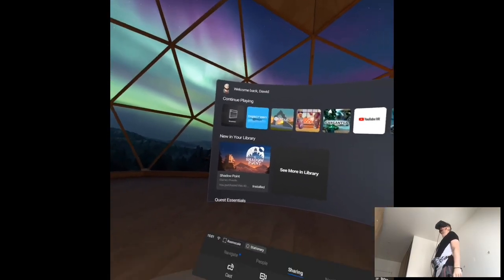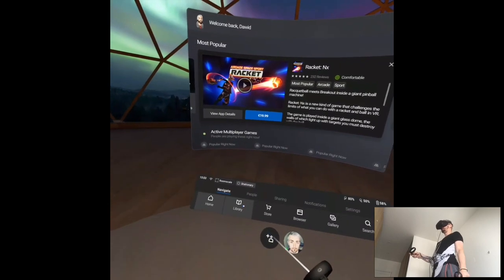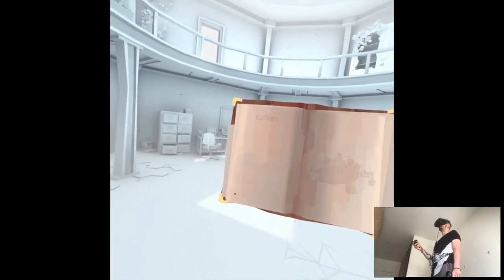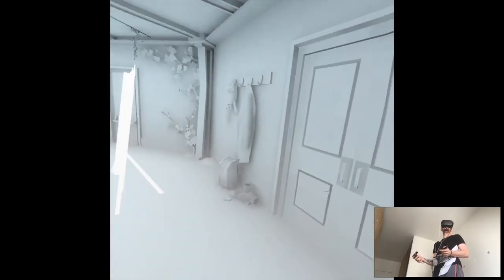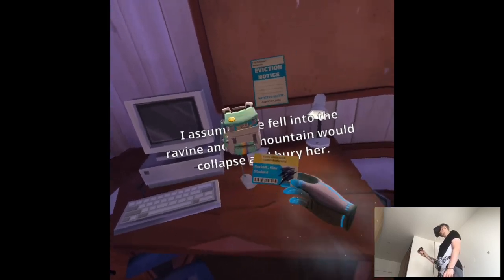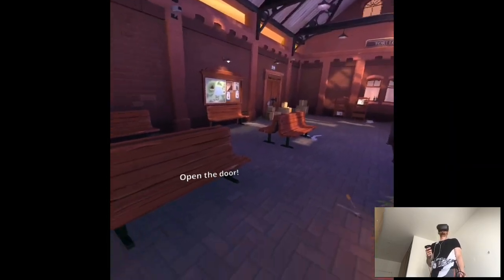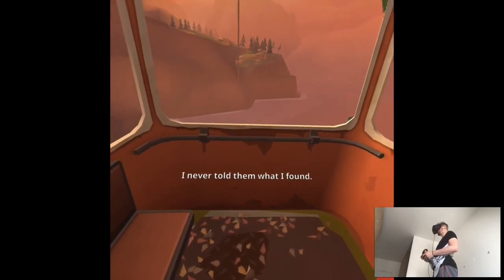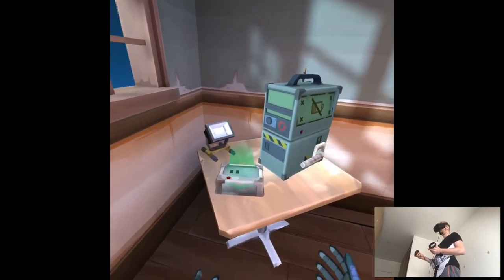THE CROWN - Shadow Point (100% Completed) | Part 1 Playthrough | Oculus Quest VR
Yo

Let's go with the next playthrough, adventurous puzzle mind bending game, it was released along with Quest initially, didn't really pick up earlier since thought it's not gonna be really cool but spoilers, it was a great experience. And it's not that short either, cuz we'll do second playthrough of that (bonus levels) but that'll be for later, enjoy!